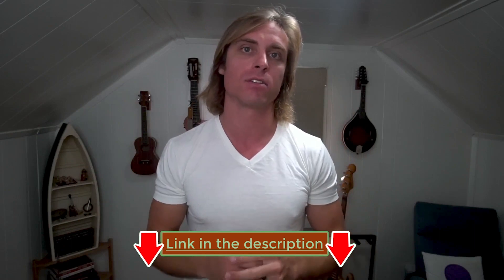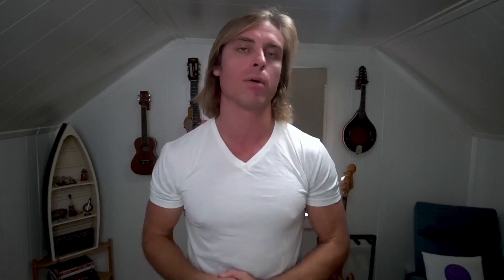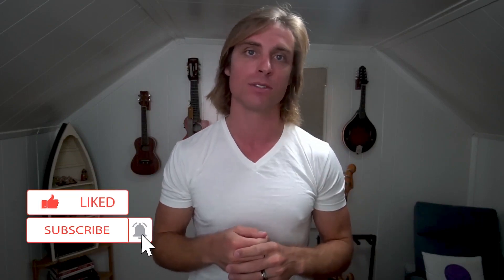Descript Overdub Showcase & Review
00:00 - Intro to Descript Overdub
00:16 - Descript Overdub Live Demo
00:42 - Descript Overdub Primary Use
00:56 - Experimenting With Descript Overdub
1:30 - How to Create AI Version of Your Voice
2:03 - Compliance Statement
2:22 - Is Descript For you?
2:36 - Descript Alternatives

Descript Overdub is a great tool for adding vocals to your video without having to use a voice-over artist. In this video, we're going to be taking a look at how to use this tool and how it can help you add vocals to your videos quickly and easily.

The feature will help you increase your video marketing efforts and create better and more engaging videos without lifting a finger. Check out the video now!

In this descript overdub demo we show you a great way to clone your voice with ai using text to speech and other tools.